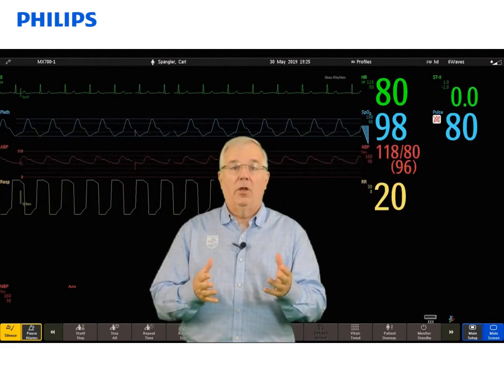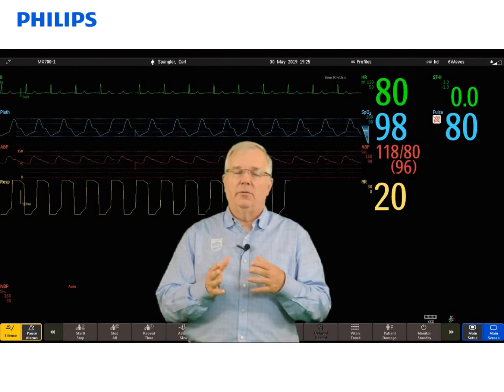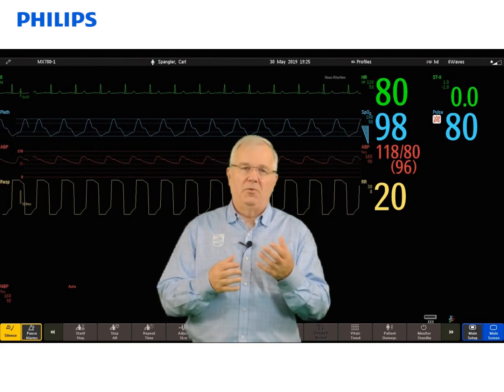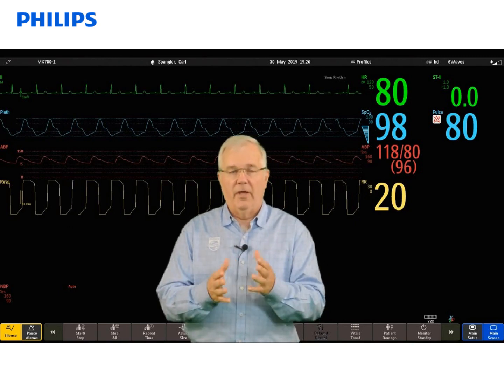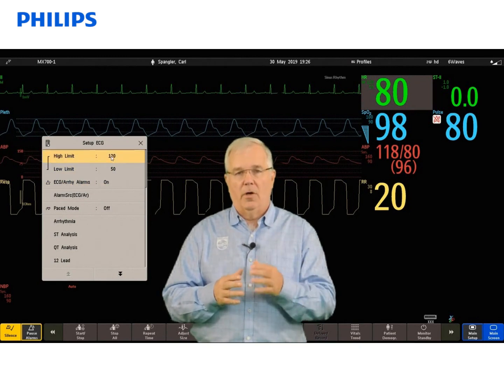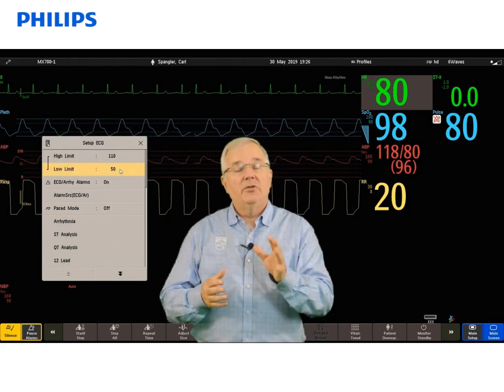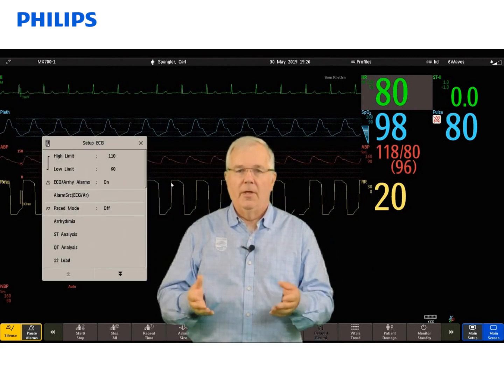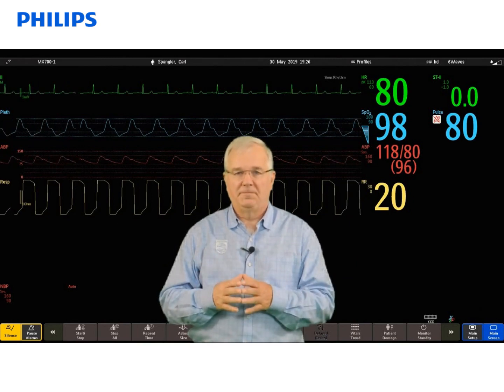Philips IntelliVue Patient Monitoring - #5 - Changing Alarm Limits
Get started with Philips IntelliVue patient monitoring. Our family of IntelliVue monitors share a common look and feel so clinicians can go from the highest to the lowest acuity level with a minimum of training. Seven brief videos walk you through important aspects of IntelliVue patient monitors. This is video #5 - Changing Alarm Limits.